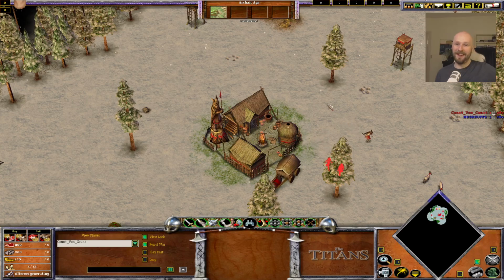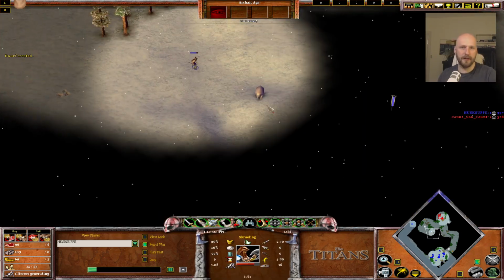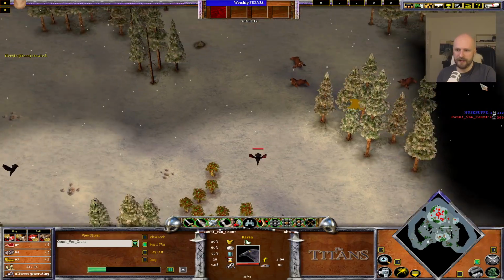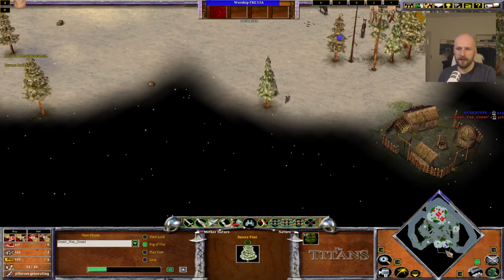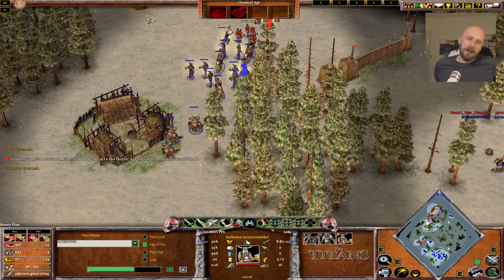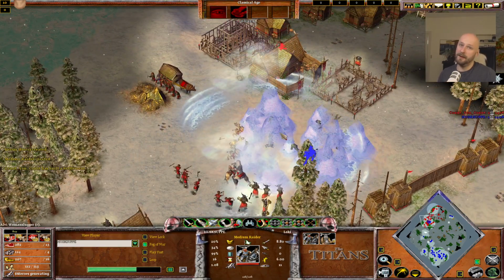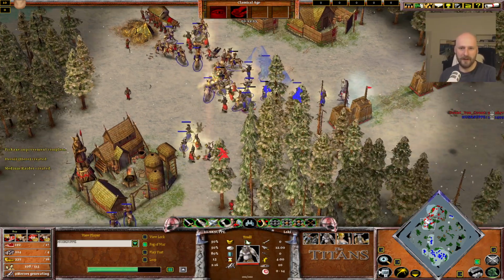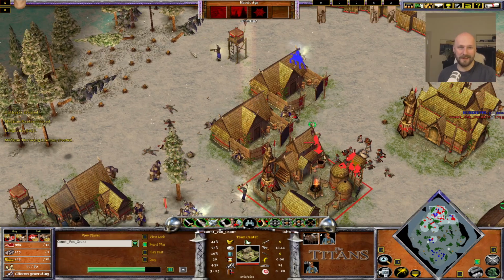Suppe vs Count G2 Fimbulwinter4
Really interesting game, where I make a crucial decision to spam units instead of advancing to heroic